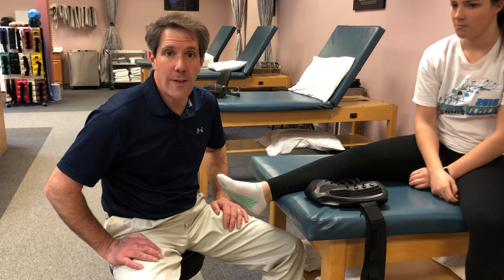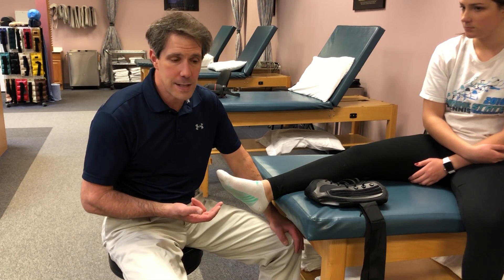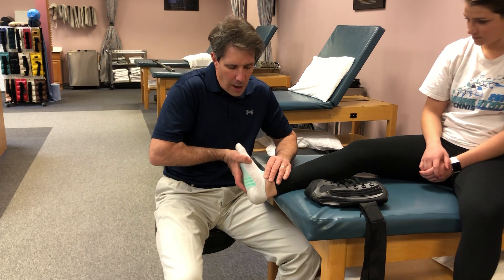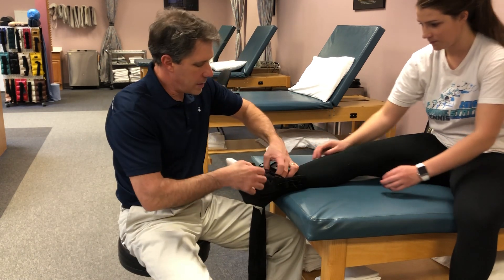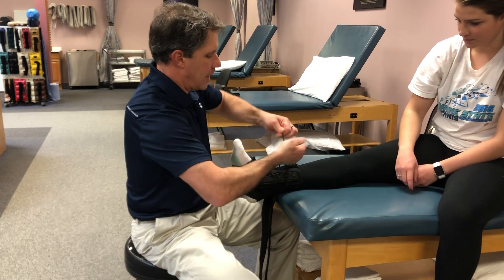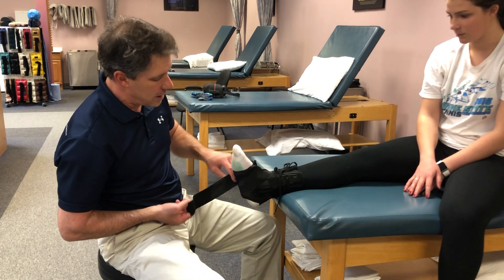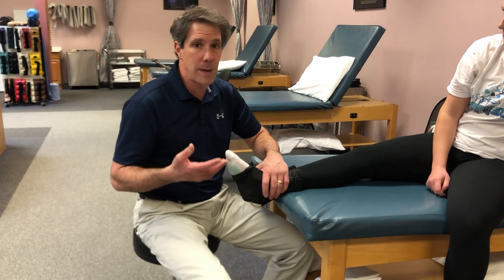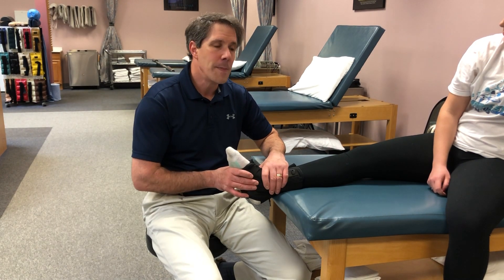Using a Lace up Brace for Posterior Tibial Tendinitis!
I know it's not commonplace to use a lace up brace for posterior tibial tendinitis, but it works! Today I explain to you why it works and why certain braces work better then others.